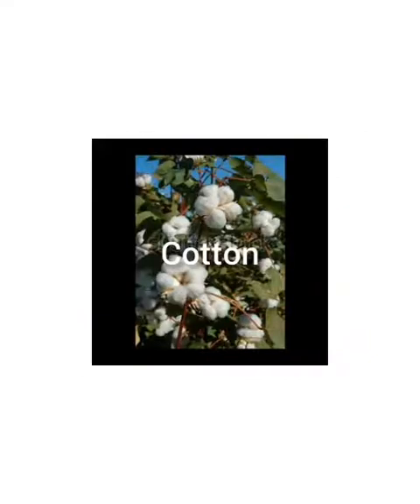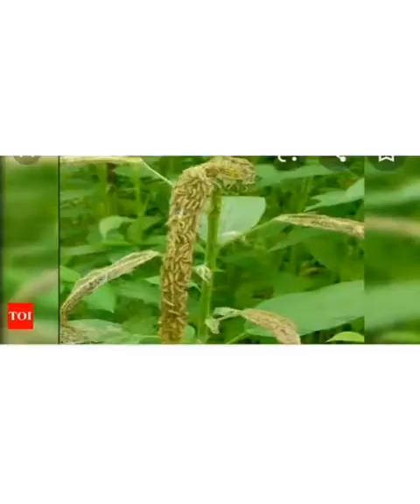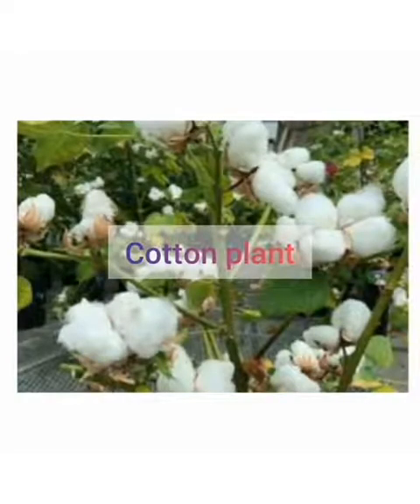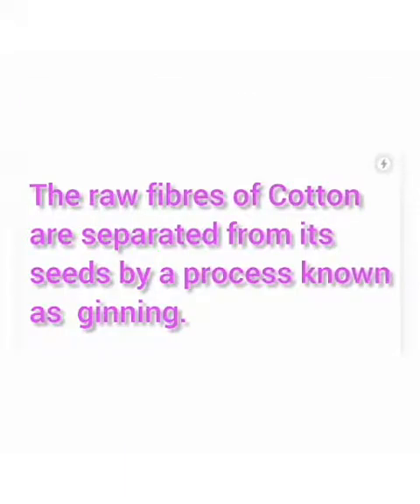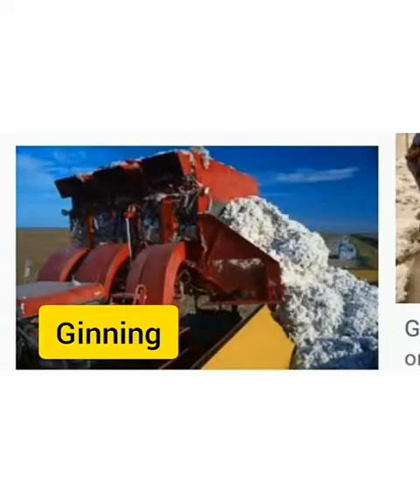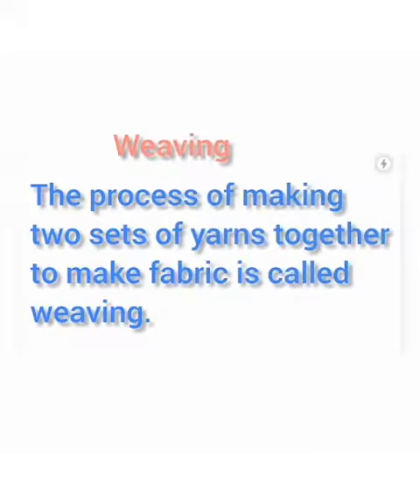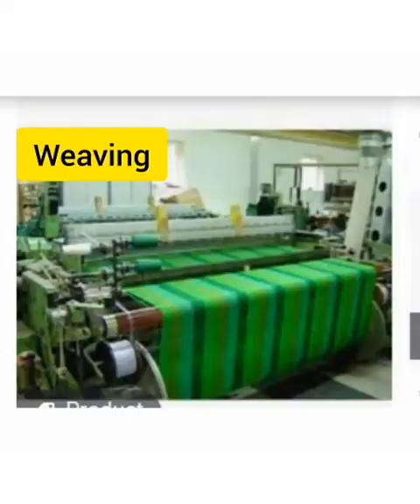9 September Std V L 2 Science contd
Video from Annie